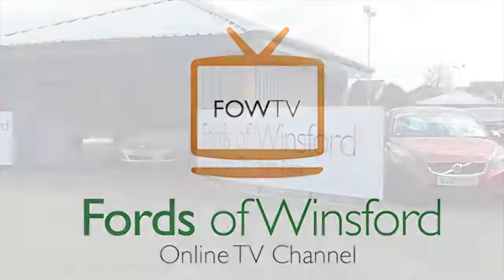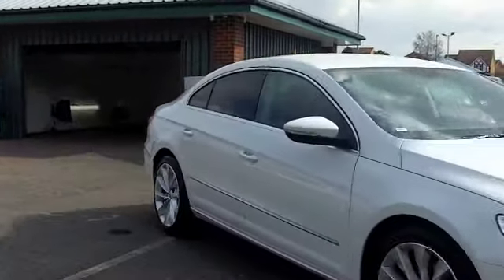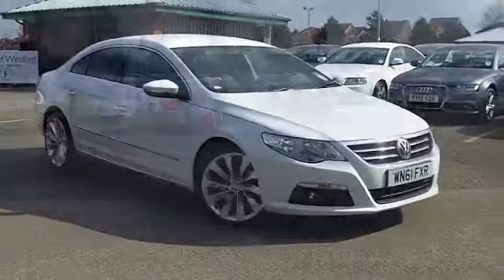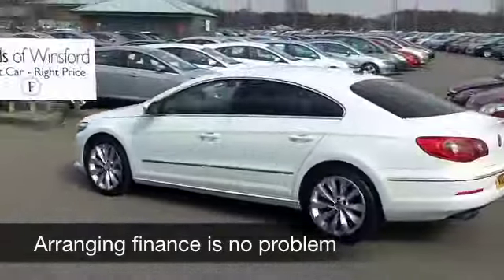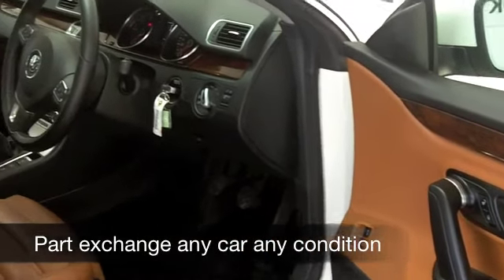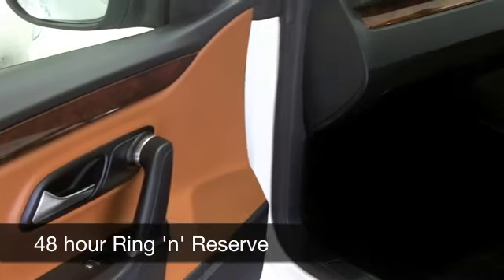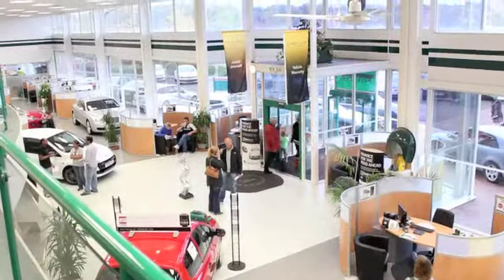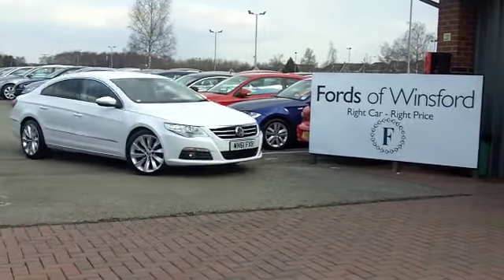VOLKSWAGEN PASSAT CC DIESEL SALOON (2011) 2.0 GT TDI BLUEMOTION TECH 170 4DR [5 SEAT] - WN61FXR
DETAILS:
First registered: 30/09/2011
Current mileage: 37680
Registration: WN61FXR
Colour: WHITE

FEATURES:
all round electric windows, remote central locking, all leather interior, all round airbags, air conditioning, pas, abs, alloy wheels, solid paint, cd, heated seats, traction control, parking control, satellite navigation, hand book present, cruise contro

This used car is for sale at Fords of Winsford Car Supermarket in Cheshire, UK